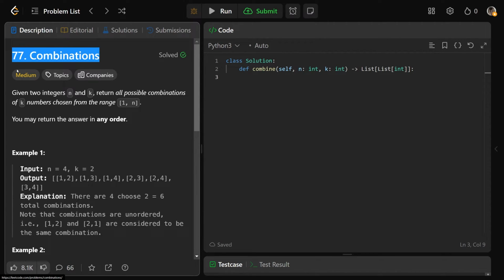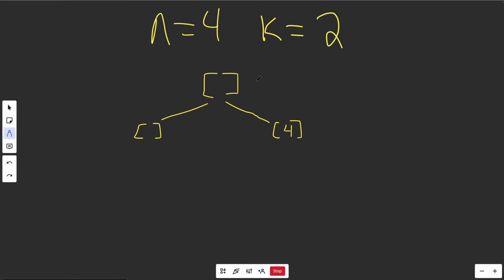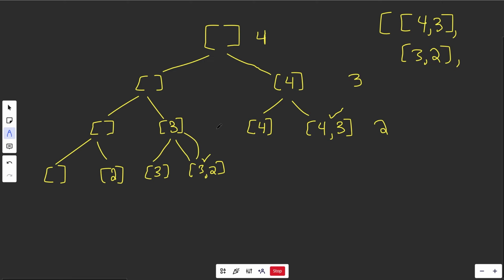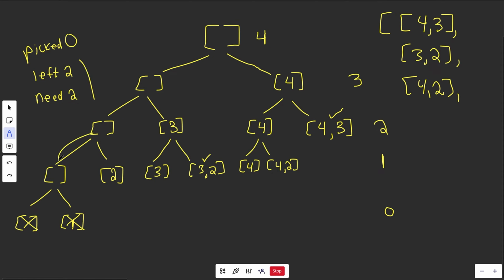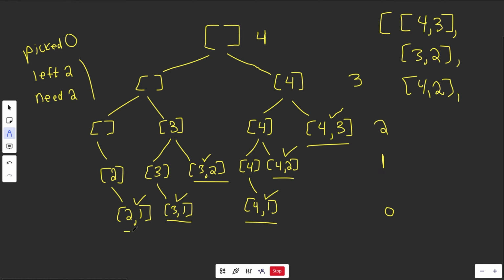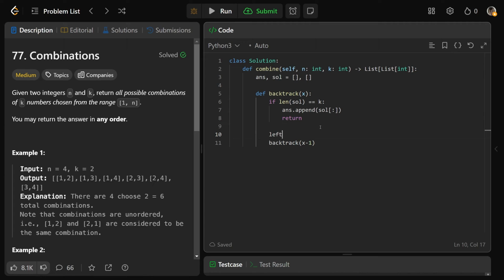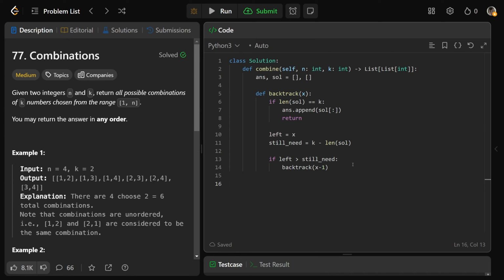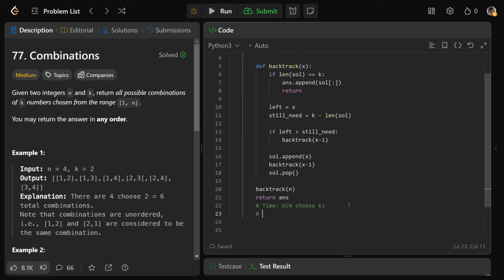Combinations - Leetcode 77 - Recursive Backtracking (Python)